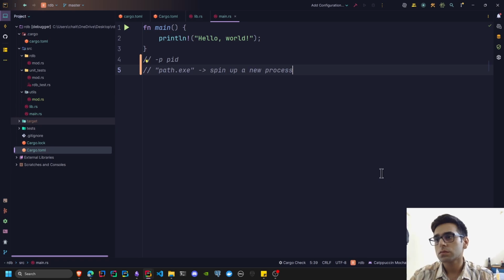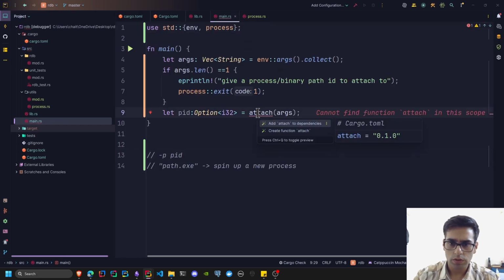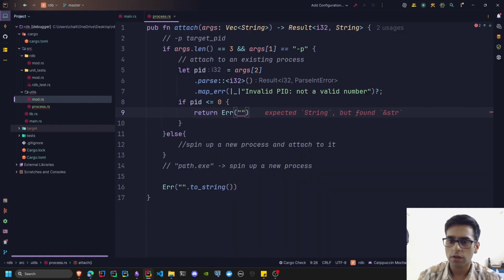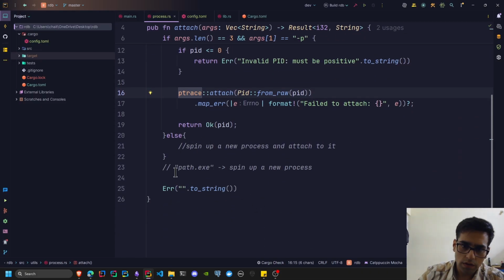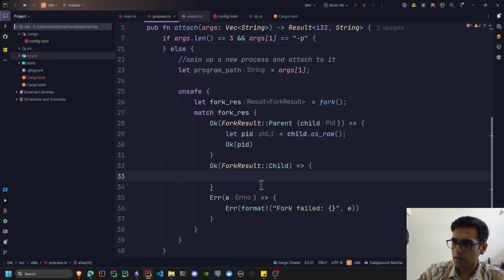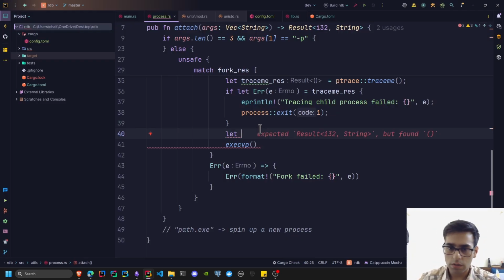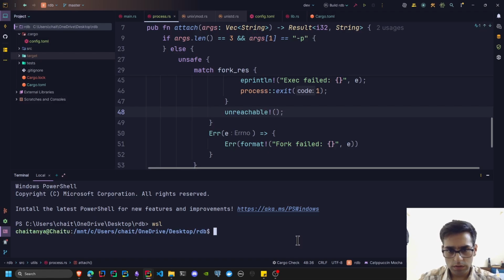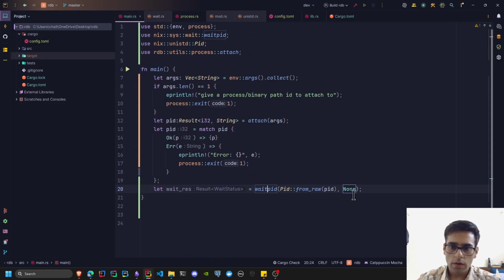Debugger From Scratch In Rust | Launch | Attach | Wait